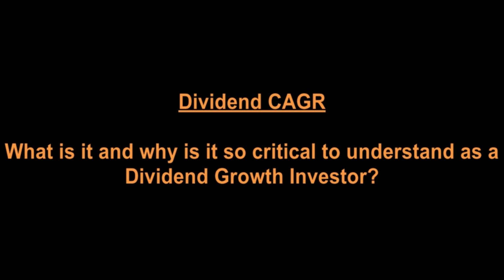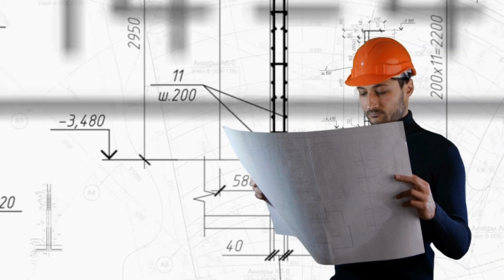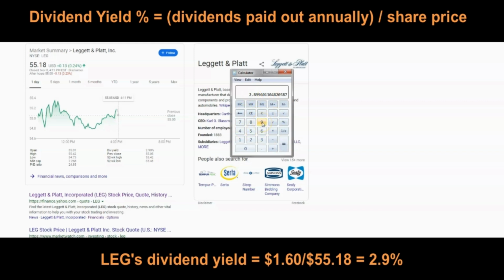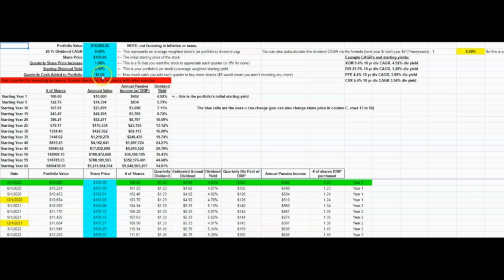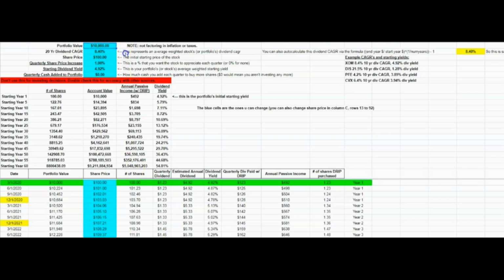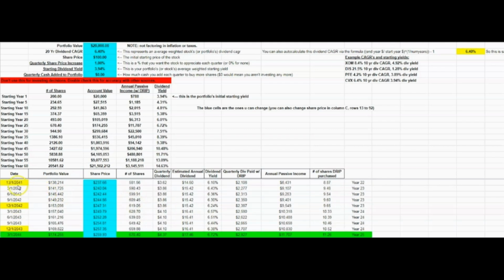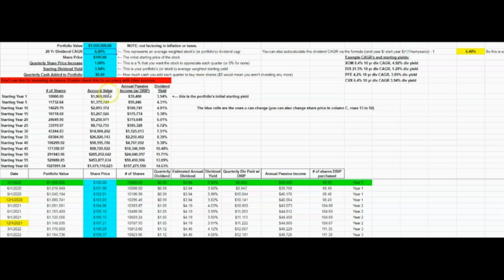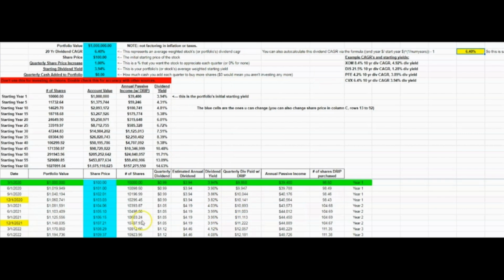How CAGR Can Make You a Billionaire!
In this video I explain how important dividend Compound Annual Growth Rate (CAGR) is by sharing a dividend CAGR modeling spreadsheet I created

To enter data into it, you need to make a copy of it onto your own Google Drive. You can do File and then Make A Copy once you are in the spreadsheet to make a private copy of it on your own Google drive.

Here is a link to JNJ's CAGR on Gurufocus (if you want to lookup other stocks)

Listen to my videos as Podcasts on Spotify, SoundCloud, iTunes, etc.

Skin in the Game ➜
How to Win Friends and Influence People ➜
The 7 Habits of Highly Effective People ➜
The Five Dysfunctions of a Team: A Leadership Fable ➜

Blue Yeti Microphone - Blackout edition ➜
Professional Foam Windscreen Cover for Blue Yeti ➜
Boom Mic Stand to Clip Blue Yeti on Desk ➜